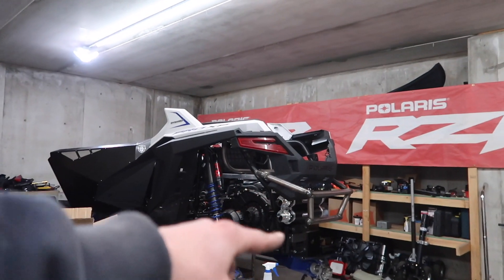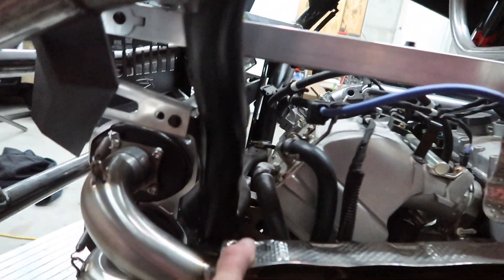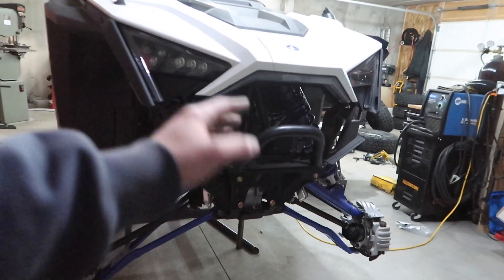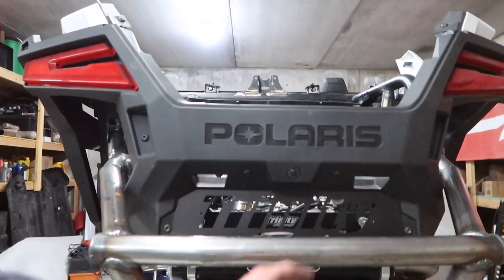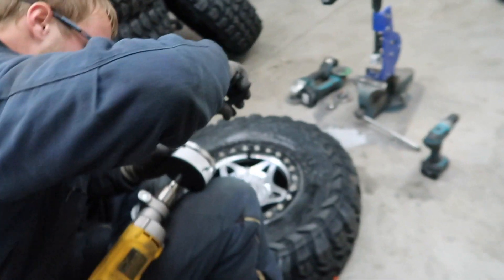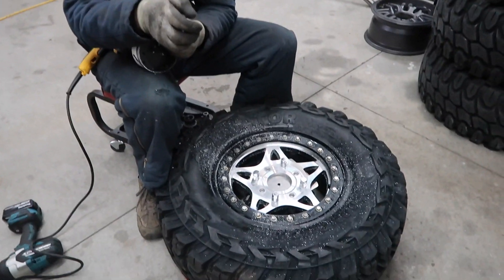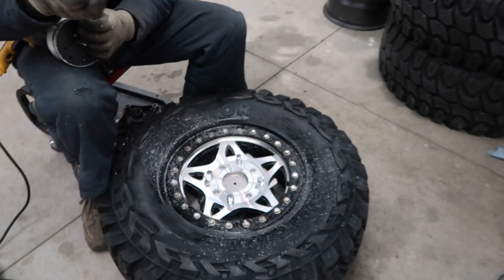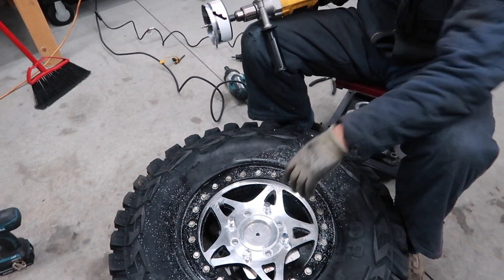2020 POLARIS RZR PRO XP CHARGE PIPE INSTALL | CUSTOM FULL MOD WHEELS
Feel free to watch me struggle to install a charge pipe on a 2020 Polaris Rzr PRO XP Ultimate and Jake customizes some wheels to fit a RZR! I’m still new at this so it is only going to get better from here!